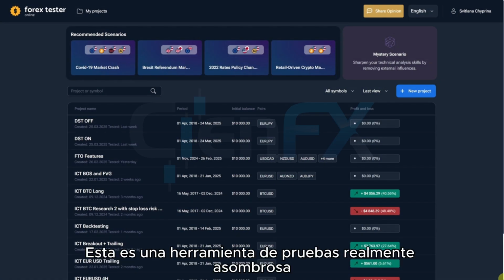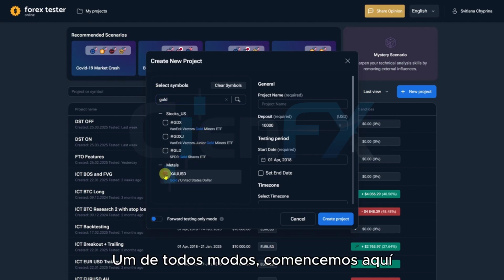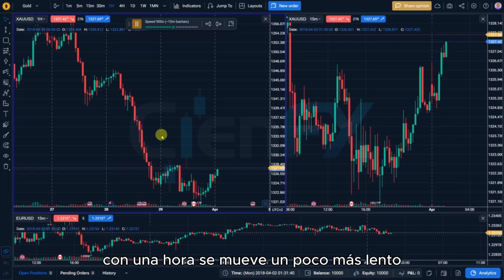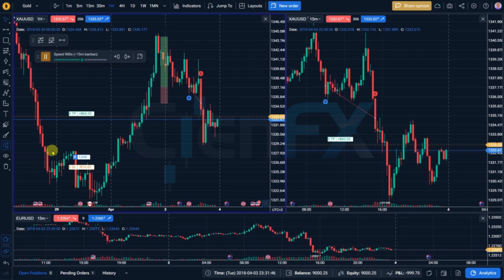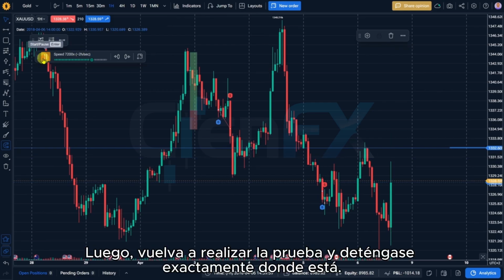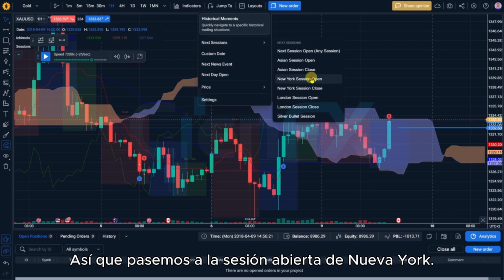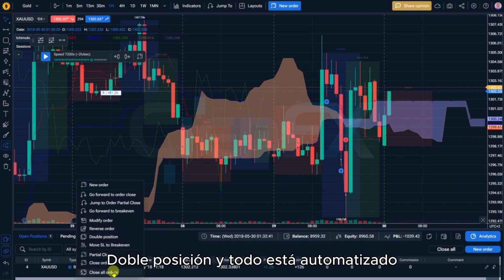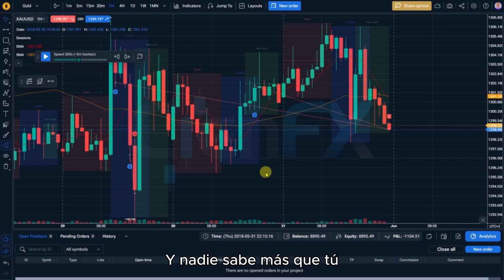Forex Tester Online - Caracteristicas y funciones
Aprovecha esta maravillosa herramienta y mejora tu trading!

CienFX no se hace responsable por las operaciones que USTED decida ejecutar.
No se emite consejo financiero de ningún tipo, sino solamente un análisis técnico sobre algunos pares de divisas a discreción absoluta de CienFX.
Operar Forex conlleva un alto riesgo de pérdidas que puede no ser adecuado para todos los inversionistas.
Antes de decidir invertir Forex, usted debe considerar cuidadosamente sus objetivos de inversión, nivel de experiencia y apetito por el riesgo.
Existe la posibilidad de perder parte o todo su capital invertido, por lo que no debería invertir dinero que no pueda tolerar perder.